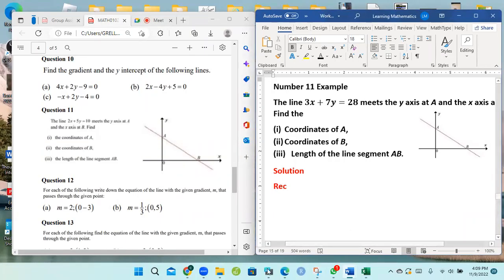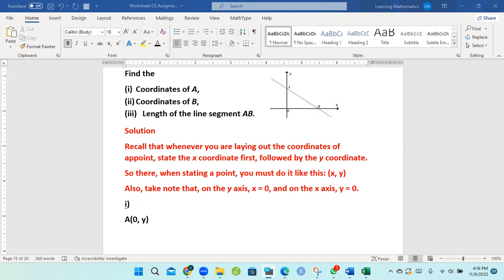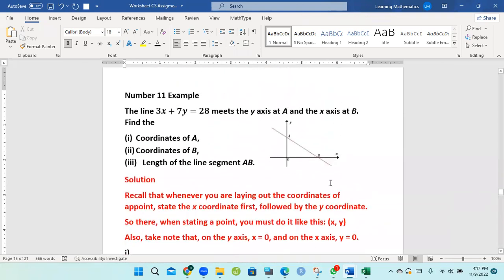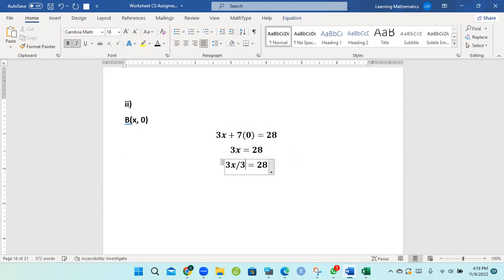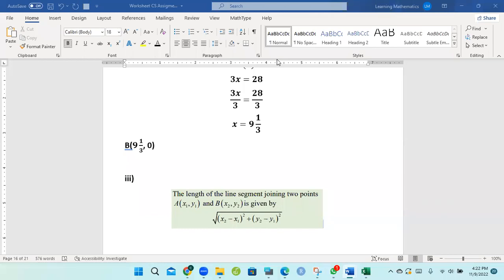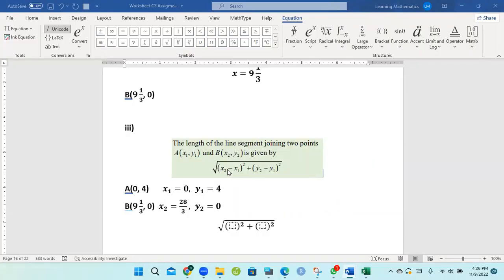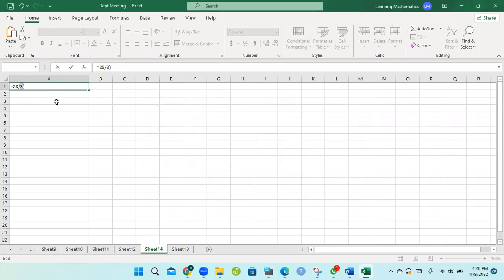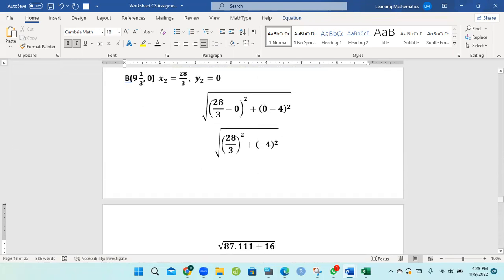A7 Question 11 Length of Line